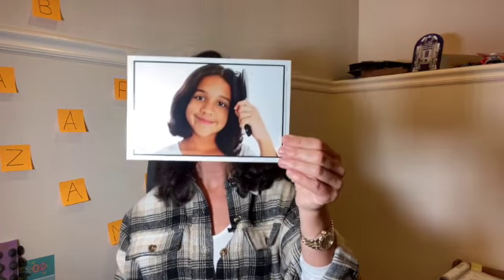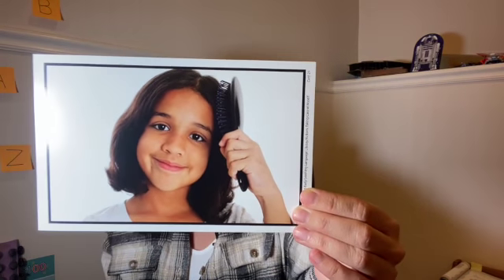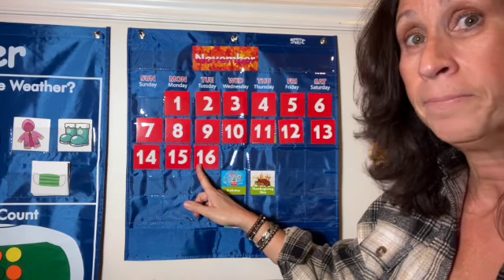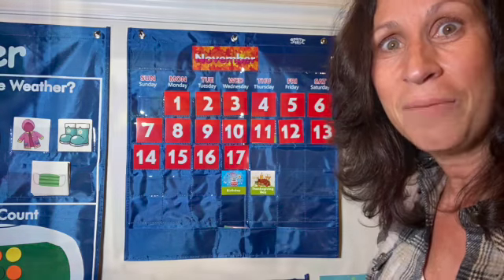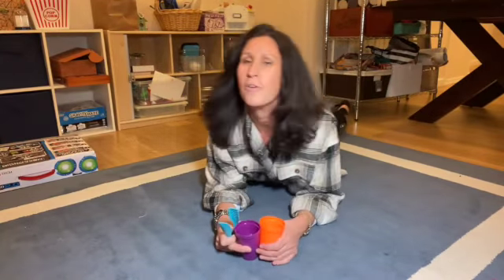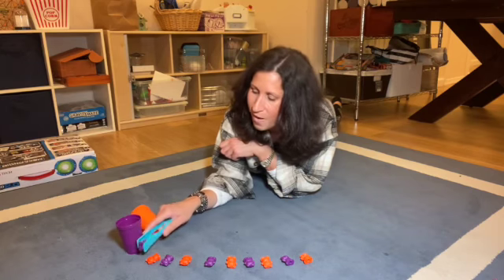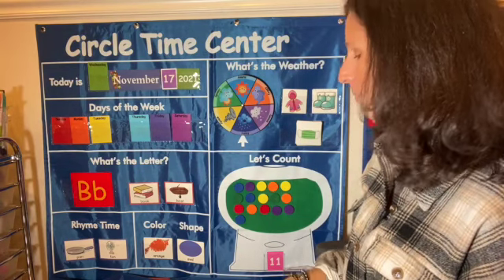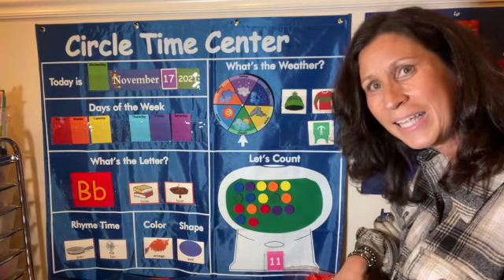Preschool Circle Time - Introducing Patterns - Circle Time With Mimi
During today's Circle Time With Mimi, we will be introducing ABAB patterns through rhythm taps (sound) and colors (using our bear counters from the other day). Next Tuesday, tune in for a craft activity that incorporates the use of patterns.

Join Mimi Tuesdays-Thursdays for fun circle time activities; which include: music, movement, calendar, weather, numbers, read alouds, and a whole lot more.

Every Monday on Kidz Stories & More, we do a kids book read aloud. On Fridays, we do activities ranging from Sign Language and Sing Alongs, to Cooking and Science Experiments.

Have your children join in weekdays for engaging and educational fun!

Some videos might be too lengthy for your child to sit through in one sitting. Simply pause and come back later for more fun!!